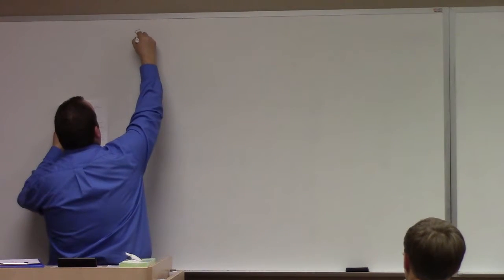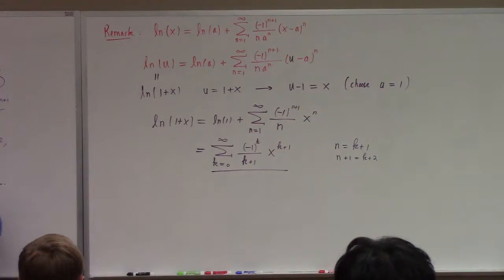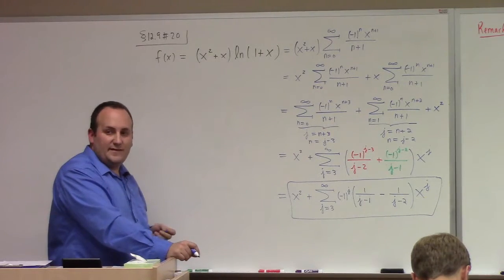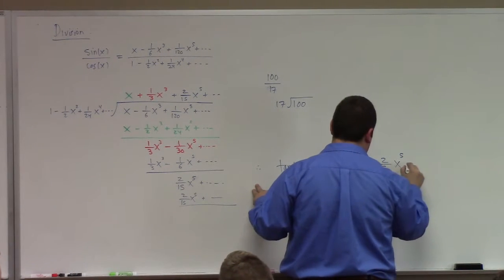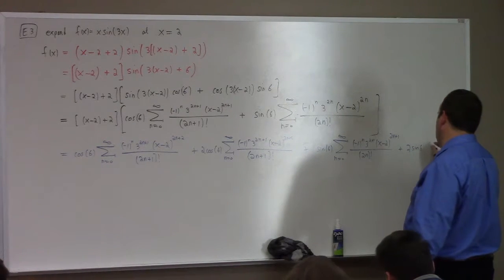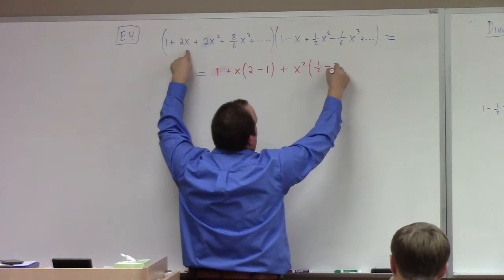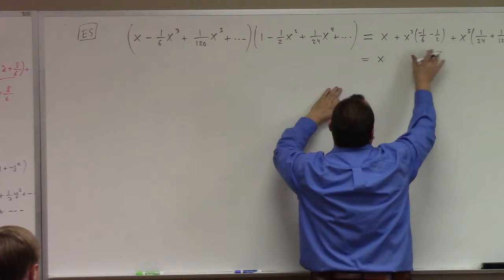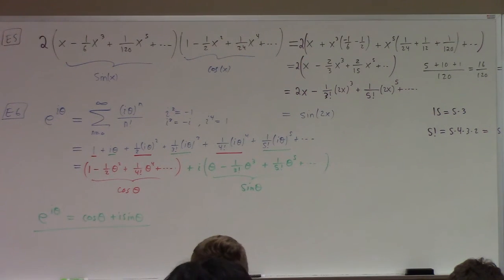Calculus II: L34, power series calculation,10-27-16